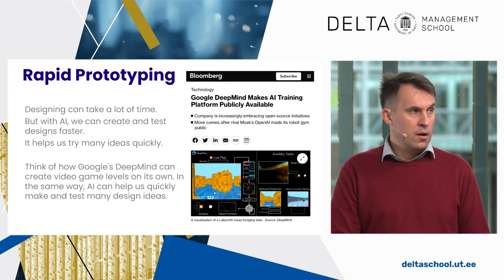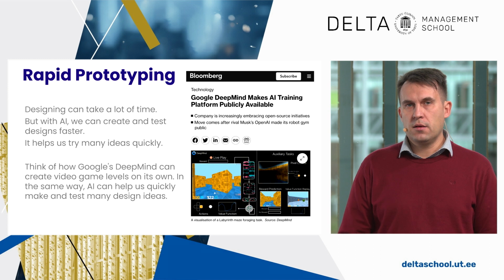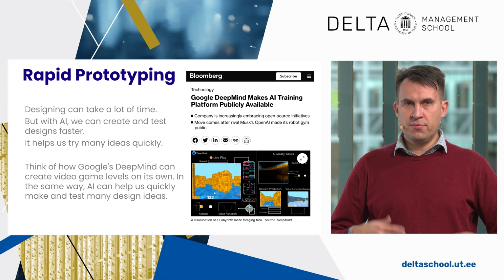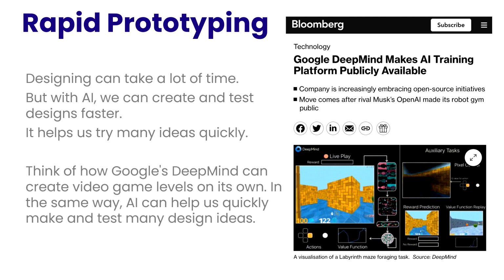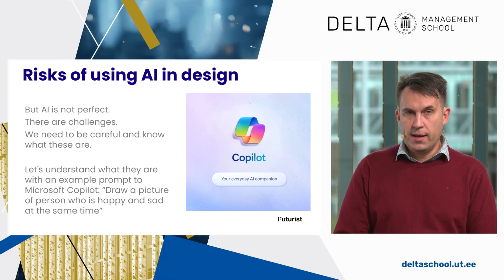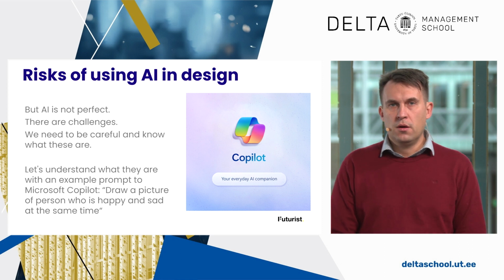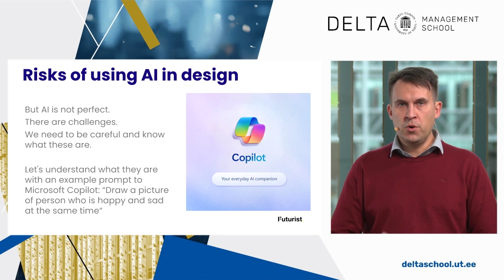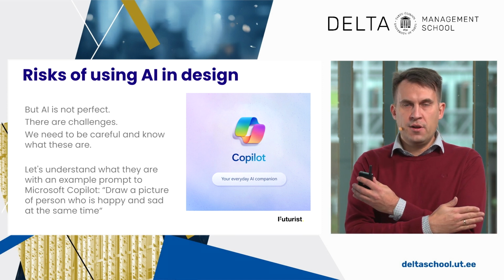Designing Experiences With Al: The Opportunities and Challenges | Andres Kostiv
This presentation delves into the innovative world of AI-driven experience design. Kostiv, a renowned expert in the field, discusses the vast opportunities AI presents in enhancing user experiences across various industries. He also addresses the challenges involved, including ethical considerations and the balance between automation and human touch. This talk is essential for designers, developers, and business leaders interested in leveraging AI to create more engaging, efficient, and personalized user experiences.

🔹 Key Highlights:

AI's role in enhancing user experience design
Balancing automation with human interaction
Ethical considerations in AI-driven design
Practical insights for businesses and designers